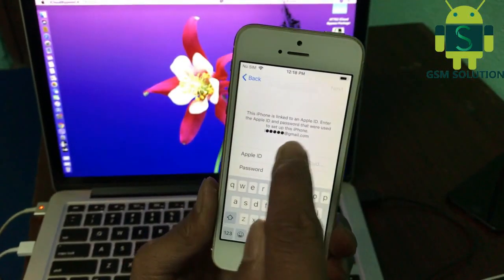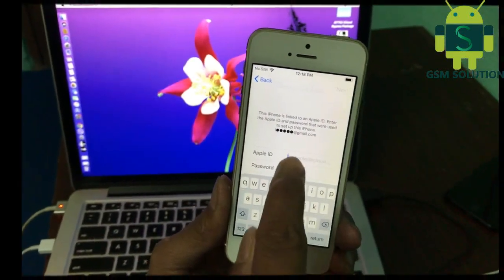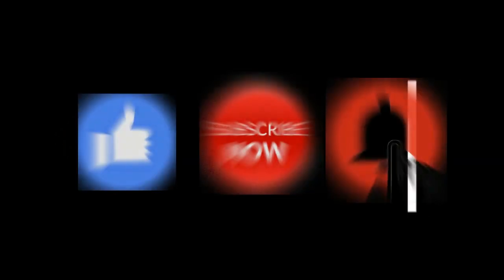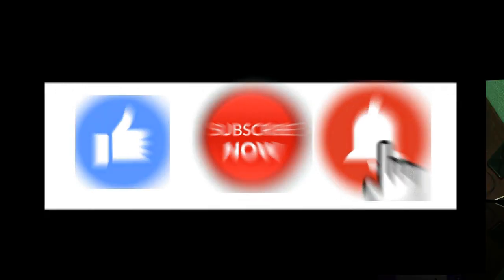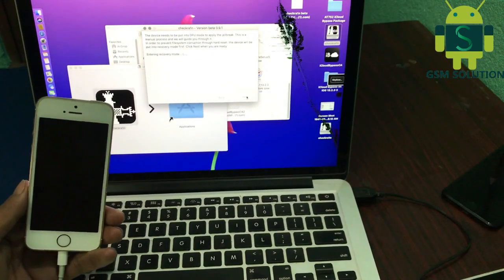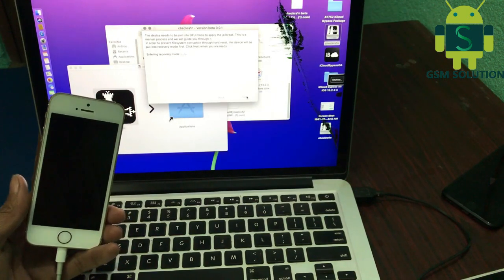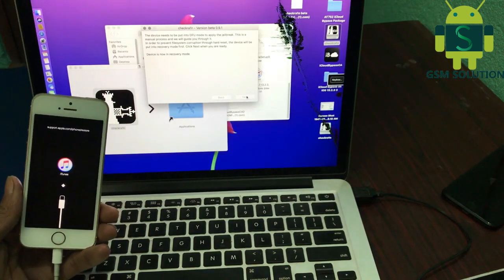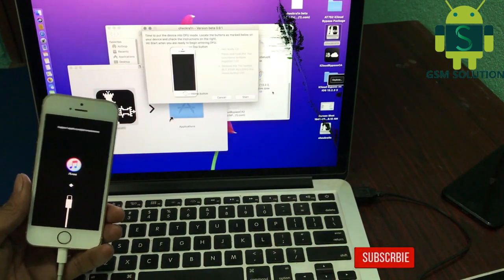iphone 5s icloud Activation Lock Bypass/iCloud Unlock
We all tend to forget login credentials as days pass by. But sometimes forgetting credentials can be very fatal as is in the case of icloud. Forgetting icloud logins will lead your device to be unusable if you reset your device with your icloud logged in.iphone 5s A1533 icloud Activation Lock Bypass/iCloud Unlock. That moment you will know what a great pain in the ass is it to remove the icloud lock form your device. There are many online service providers who claim to remove lock form your device within hours but they cost a ton of money which many of are able to afford to be honest. iphone 5s A1533 icloud Activation Lock Bypass/iCloud Unlock Tool for ios 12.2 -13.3 Latest Security will be bypassed after following this guide correctly.